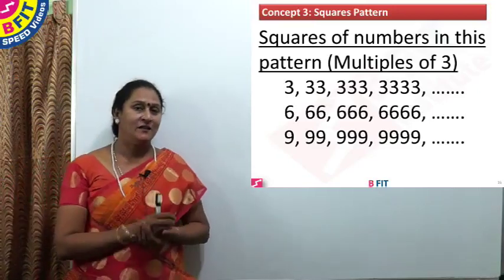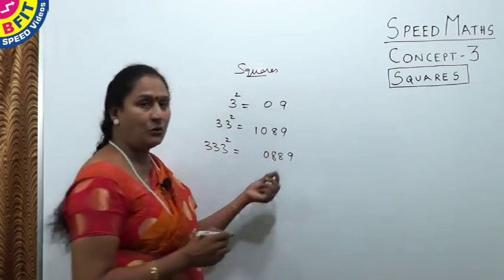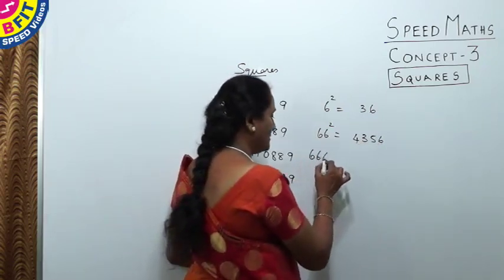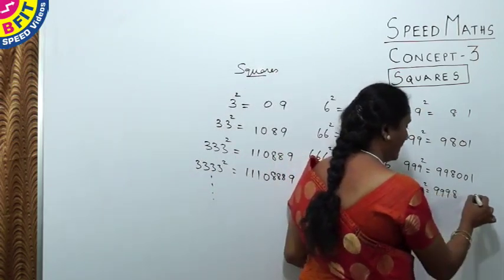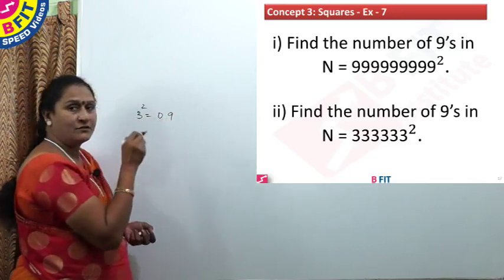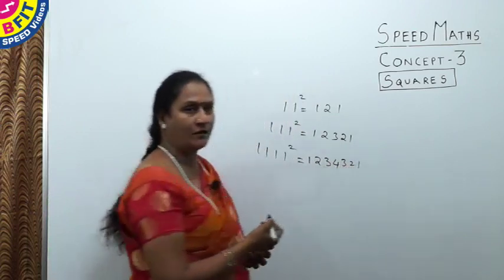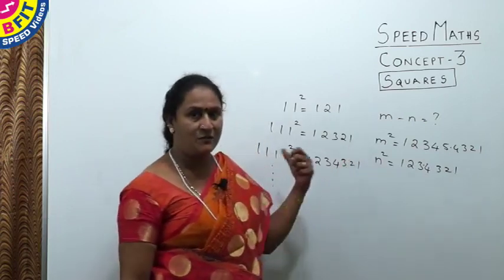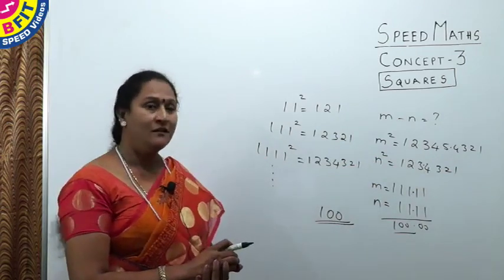10 Lesson 11 Speed Mathematics Squares Examples3